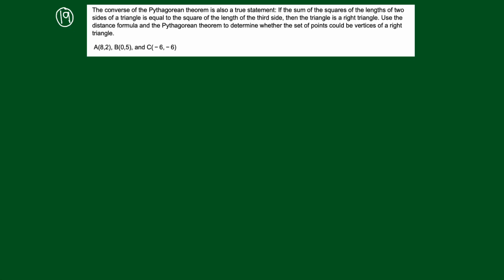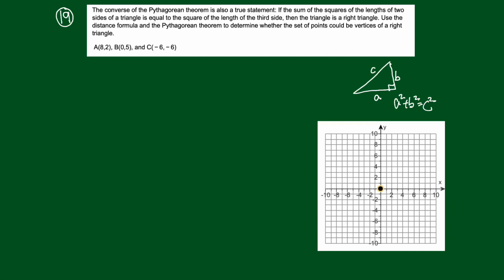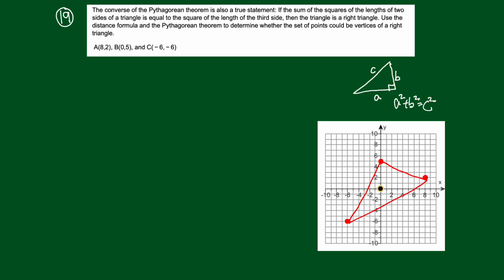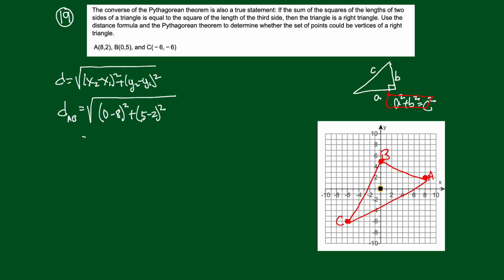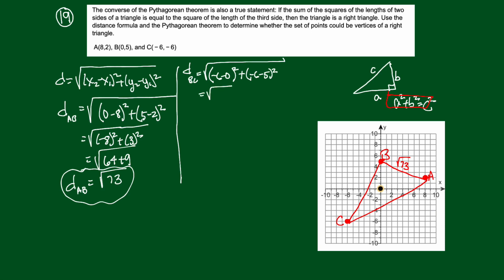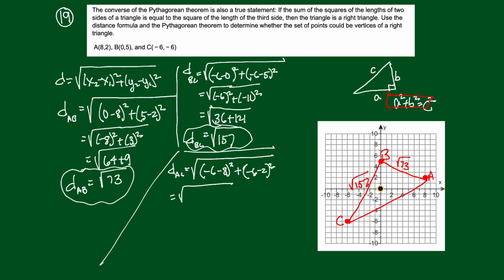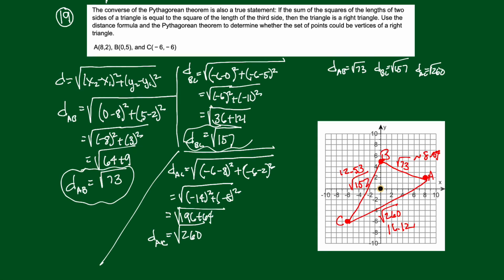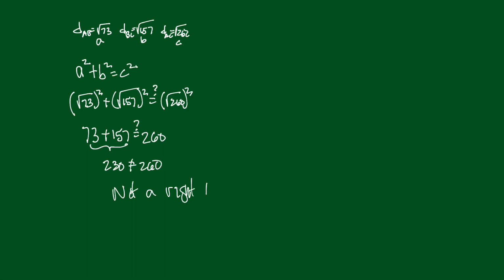HW 1.1-Problem 19